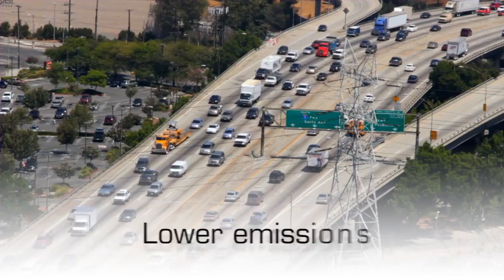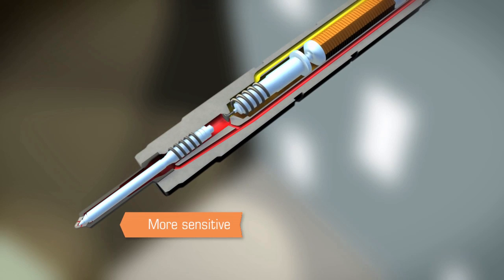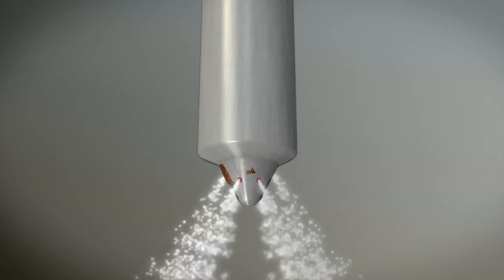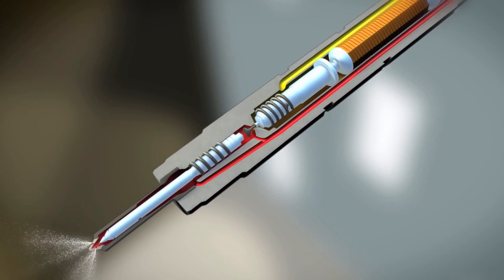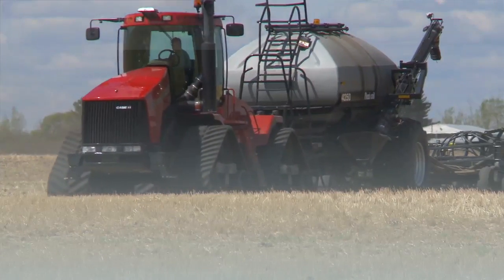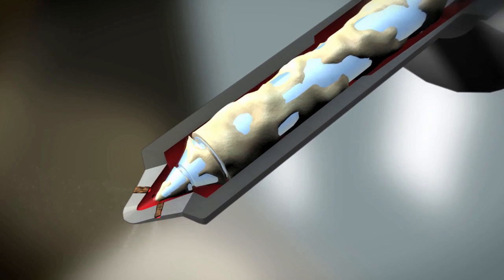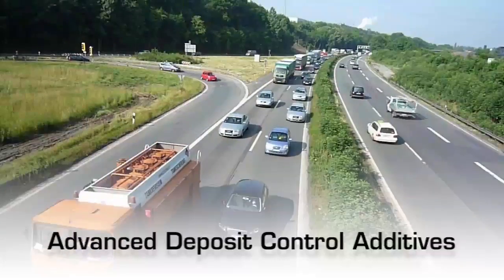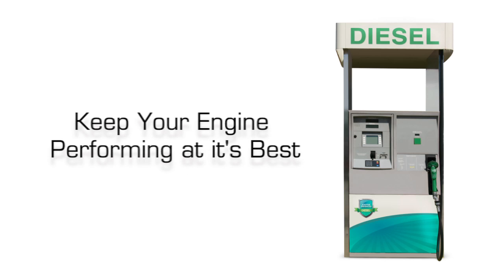How modern injectors can suffer from internal diesel injector deposits (IDID)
Today's modern high pressure common rail direct injection systems utilize advanced diesel fuel injectors that contain internal moving components that are significantly smaller, lighter, and more intricate than their predecessors. Unlike legacy diesel engines with unit fuel injectors that are mechanically driven off the cam shaft, the newer injectors are computer driven through electrical solenoid pulses to the injectors. While new injector technology offers some significant advantages for fuel economy and emissions, even small amounts of internal diesel injector deposits can cause moving parts to stick. In a more extreme engine environment, with higher temperatures, pressures, and increased injection sequences, dirty injectors are often unable to handle the demands of the engine.

Effective deposit control additives allow fuel marketers to offer higher quality diesel fuels capable of cleaning IDID and restoring diesel engine performance to like new condition.